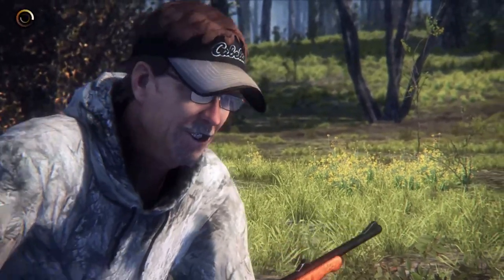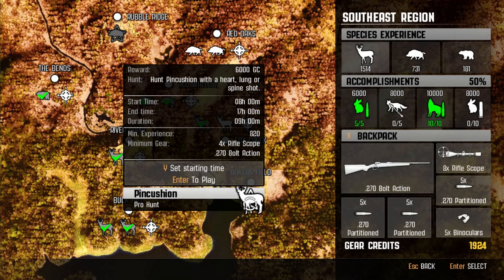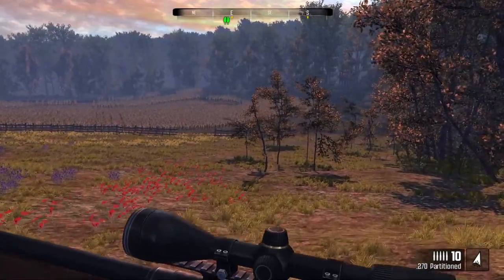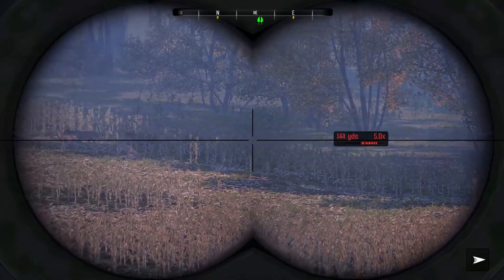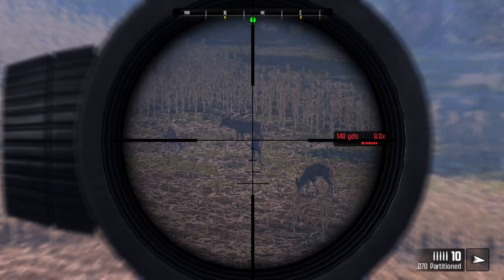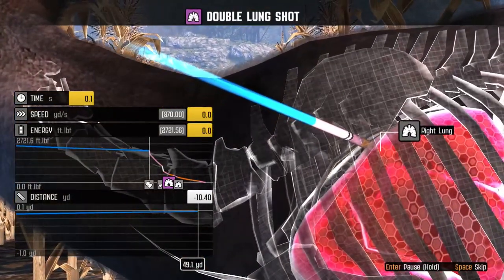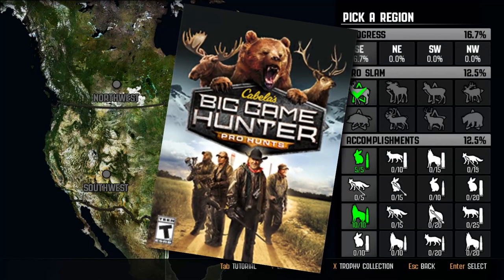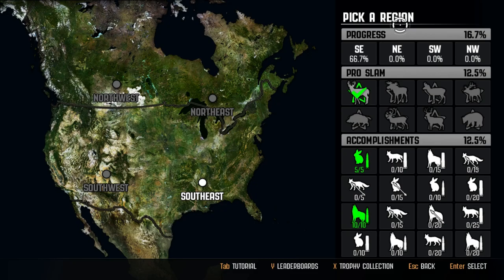"PINCUSHION" is DOWN! (Cabela's Big Game Hunter: Pro Hunts)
Bjorn and I are continuing our playthrough of Alternative Hunting games. Join us as we hunt through all of the "Pro Slams" in Cabela's Big Game Hunter: Pro Hunts!

►PC Specs:
Motherboard: ASUS Z97-A LGA 1150
GPU: Geforce GTX 1080
CPU: Intel Core i7-4790